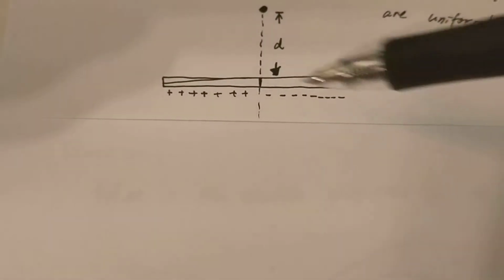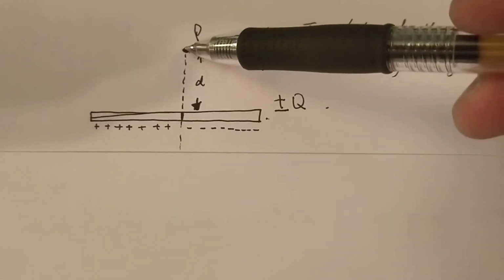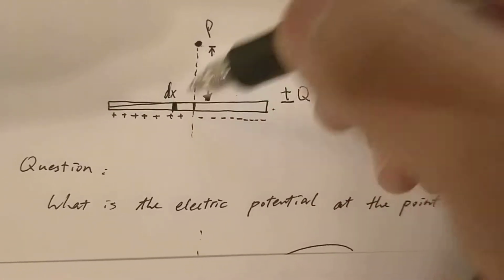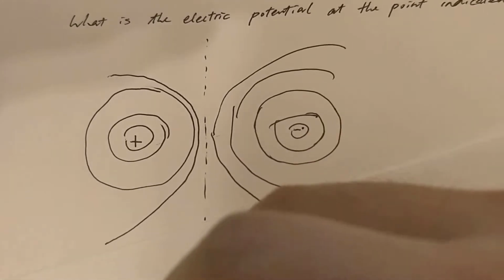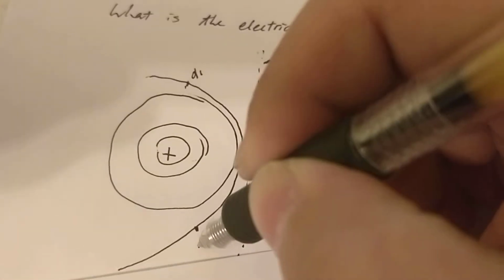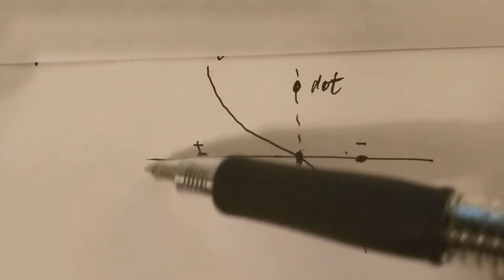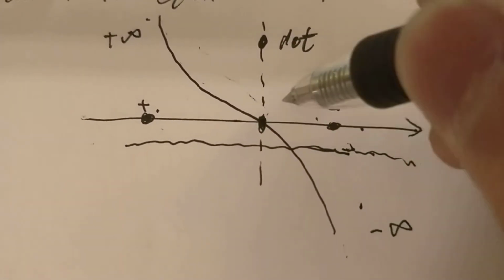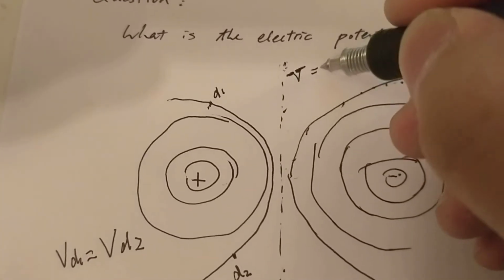Phy222 Mastering physics HW 25.35